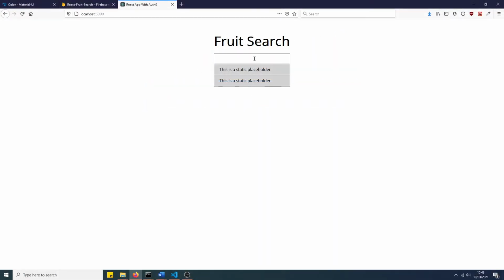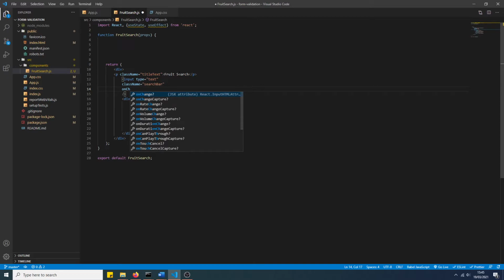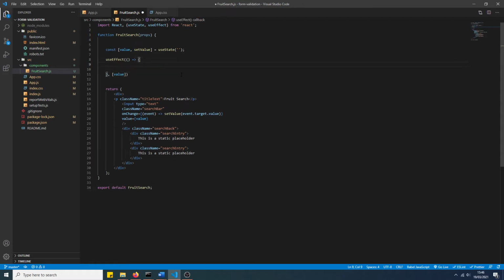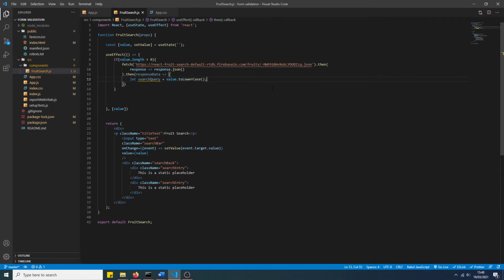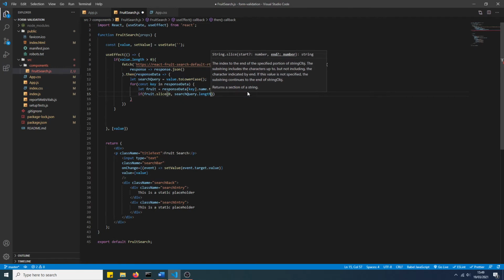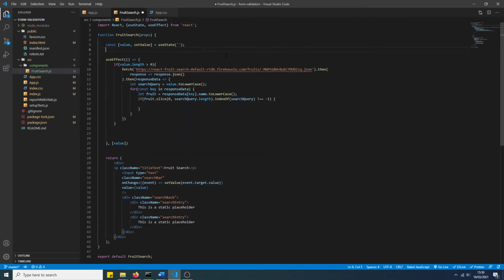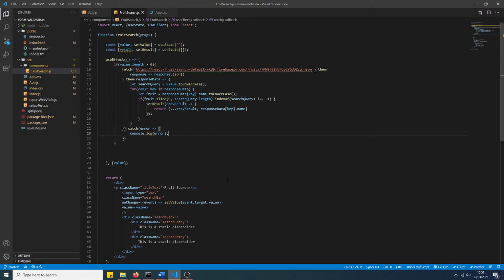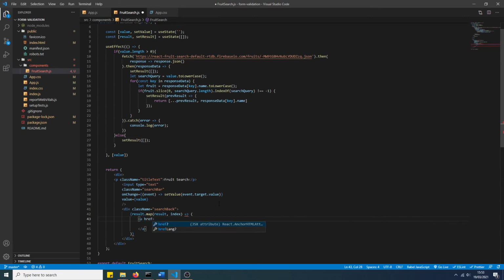React – Live Search Tutorial (Fetch API & Firebase)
In this video you will learn how to retrieve data from a remote database using JavaScript’s Fetch API. This data will then be displayed as auto completions for the users search query.

The technologies used in this video are ReactJS, Firebase Realtime Database and JavaScript Fetch API.

Please post any queries or requests to further elaborate on anything that I covered in this video, in the comments box below.

It is a good way of showing your appreciation for my video.